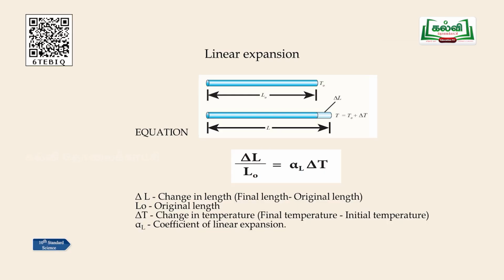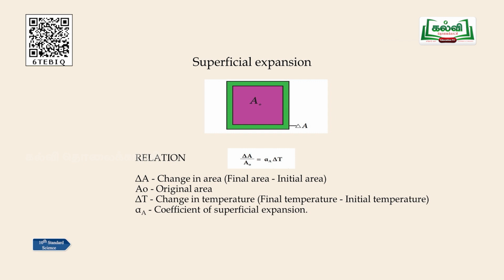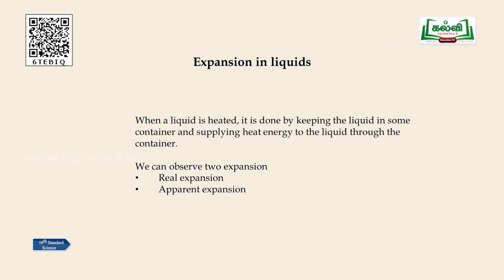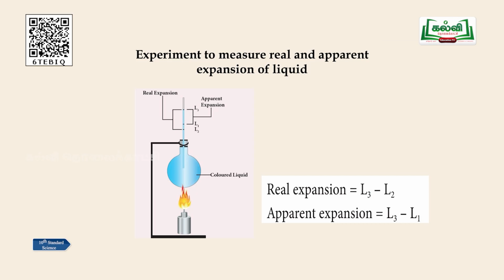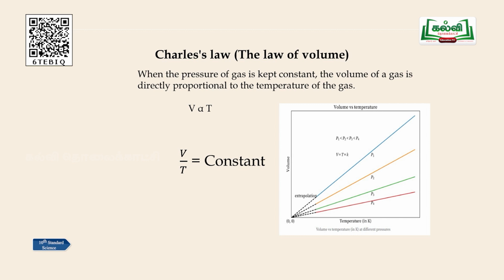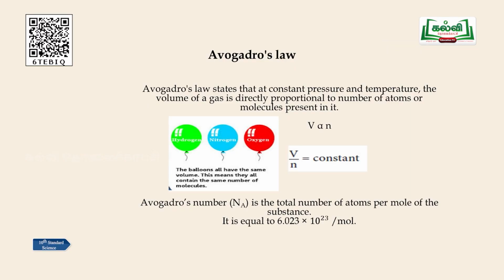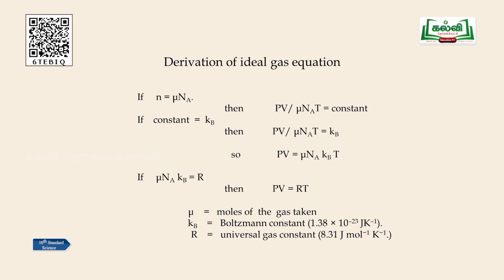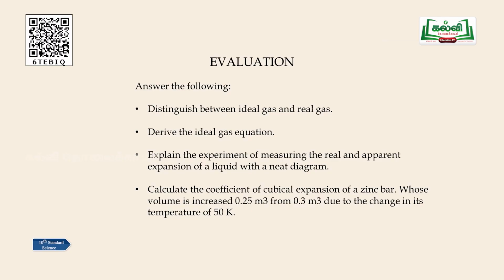Class 10 | Science| Expansion in solid, Liquid, Gases and Gas Laws | Unit 3| Part 1 | Em | KalviTv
In this video lesson,   the teacher teaches the lesson  named, Expansion in solid, Liquid, Gases and Gas Laws in clear, easy way.

Expansion in solid, Liquid, Gases and Gas Laws